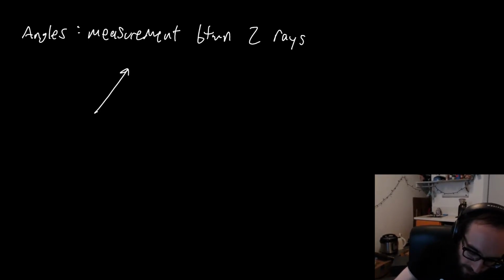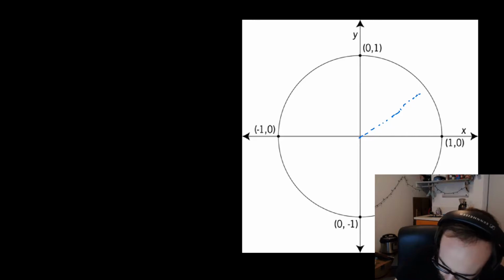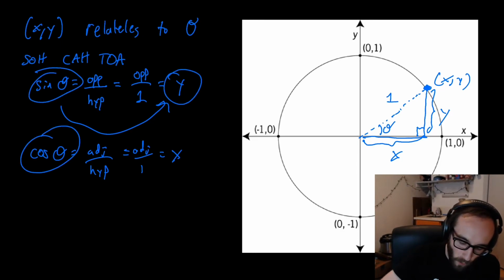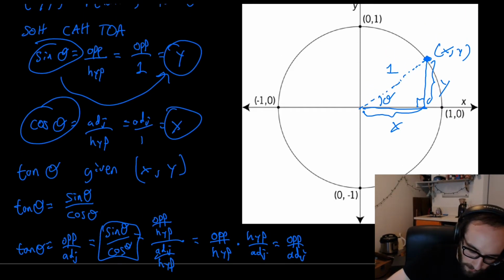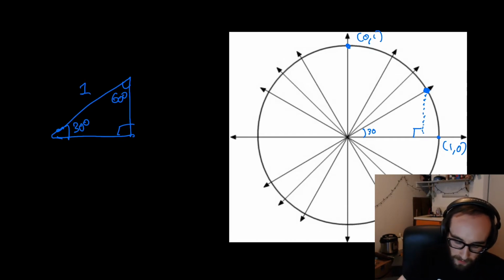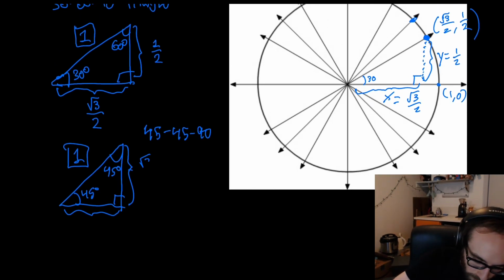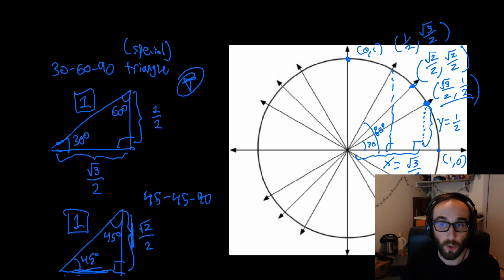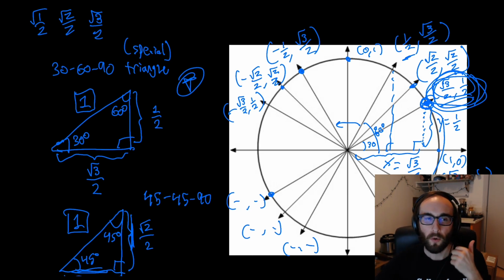Precalculus A Intro to Unit Circle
In this video we define angles, introduce the unit circle, relate trig ratios to coordinates of points on the unit circle, and use special triangles to find coordinates for 30, 45, and 60 degree angles.